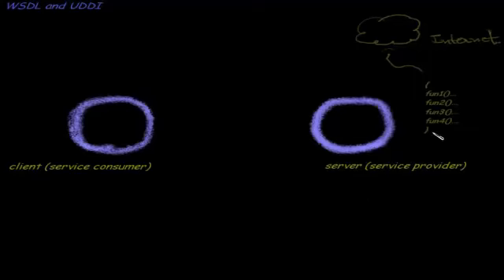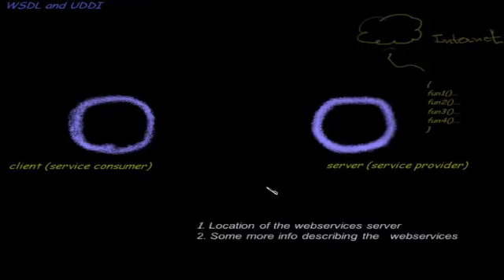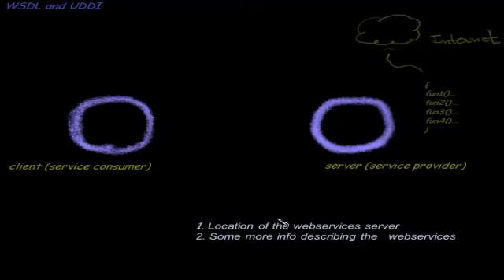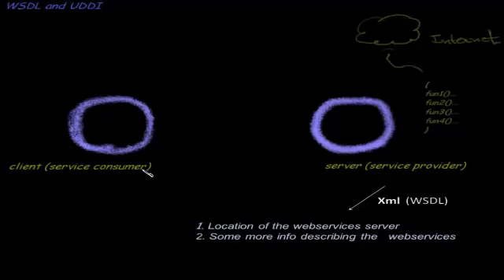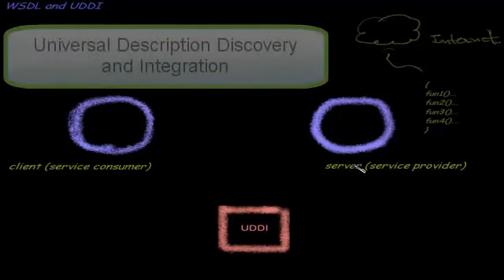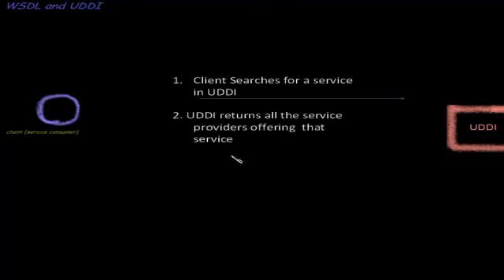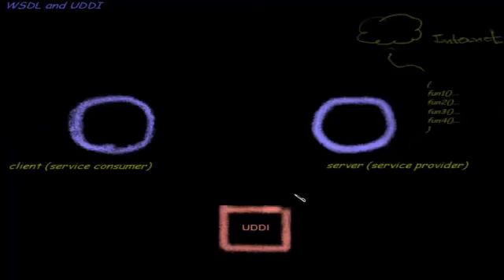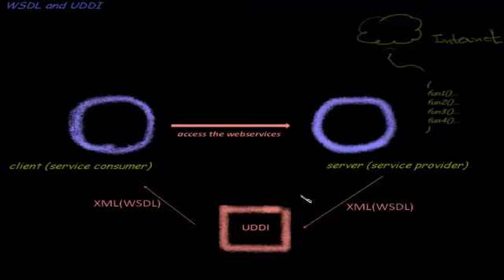WebServices Part 2 SOAP concept